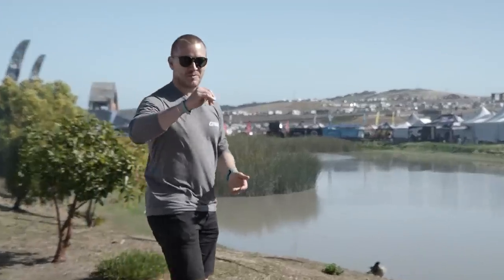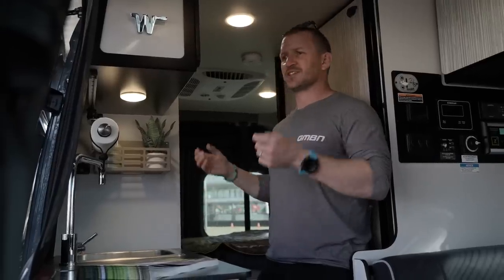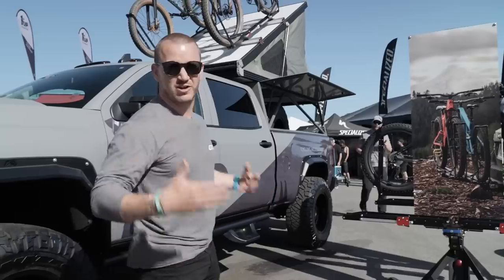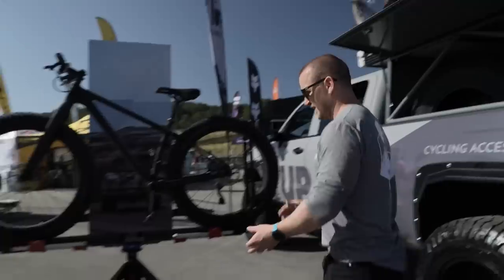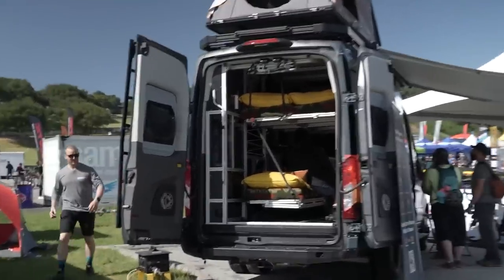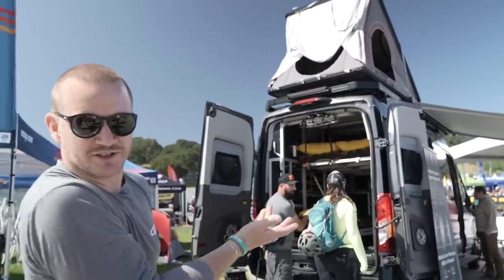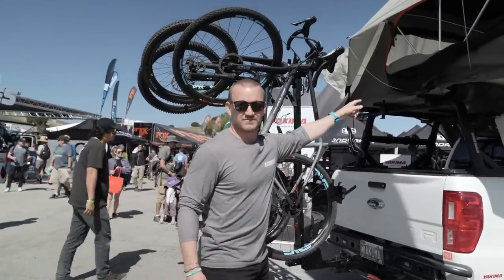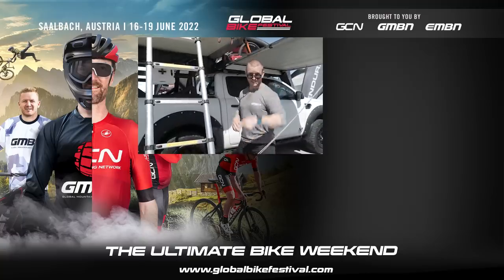Outdoor Adventure Tech! | Sea Otter Classic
Our very own action man Blake Samson is out in Monterey, California as he tours this year's Sea Otter Classics Bike Festival in search of the ultimate off-grid adventure vehicles & tech! Along the way, Blake discovers some awesome MTB bike racks, some clever food cooling solutions and even some rear bumper-mounted BBQs for all the outdoor grilling adventures you could ever hope for!

Kinshasa - peerless